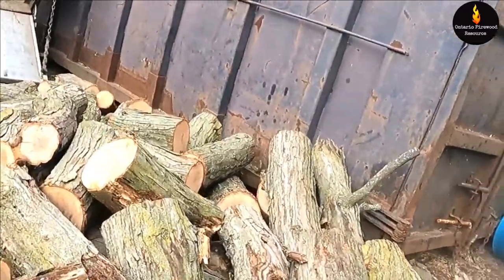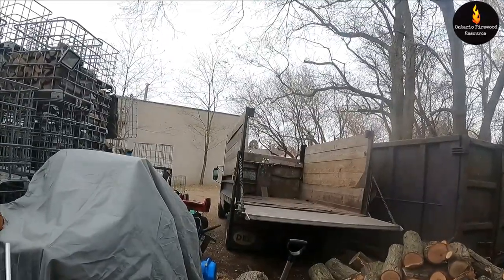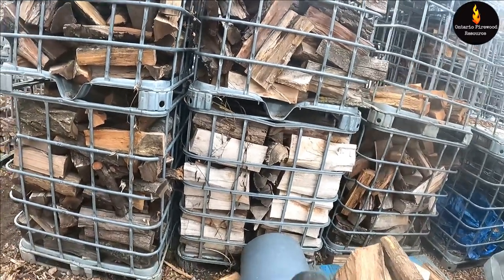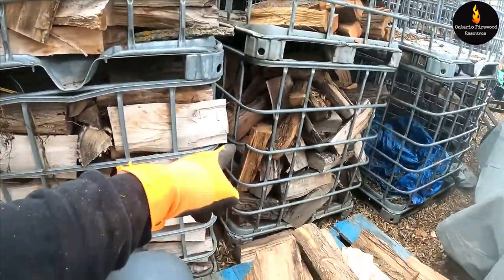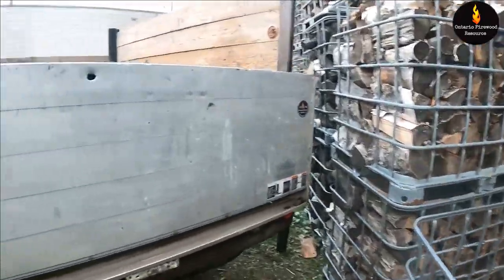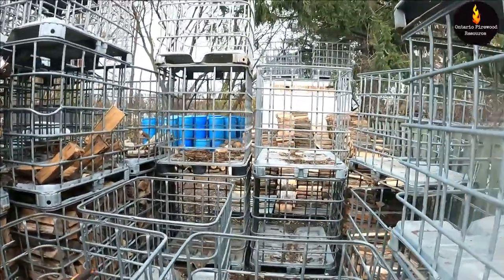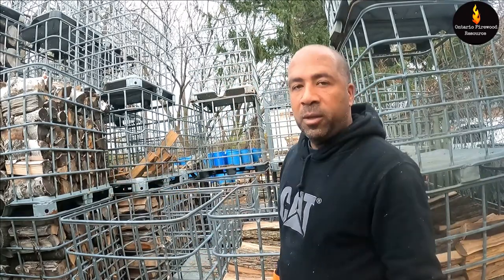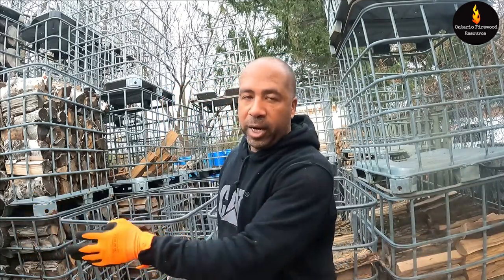ANOTHER FULL CORD FIREWOOD DELIVERY! RETURN CUSTOMER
I delivered a full cord of firewood to a customer who lives very close to me. He was happy with his first load last year, so he called me again for another cord of firewood. I had to position the truck on both side of my firewood inventory in the woodyard to be able to load the truck where the IBC totes with firewood were sitting.